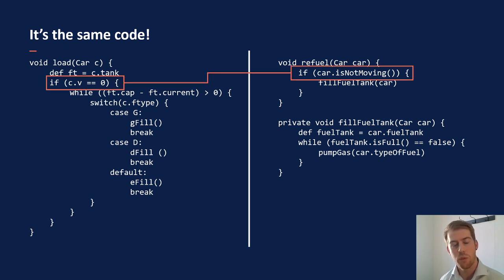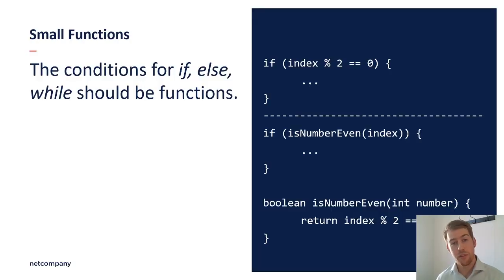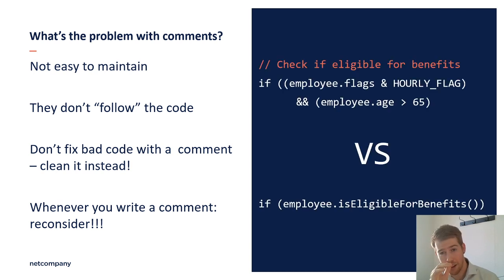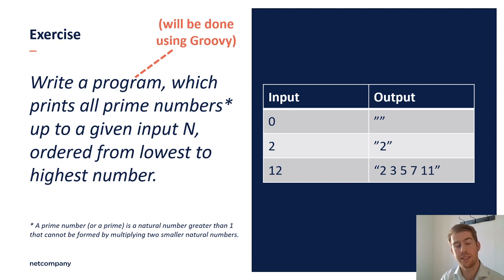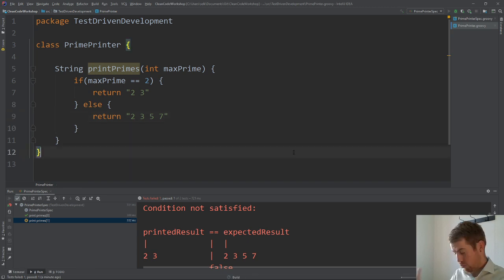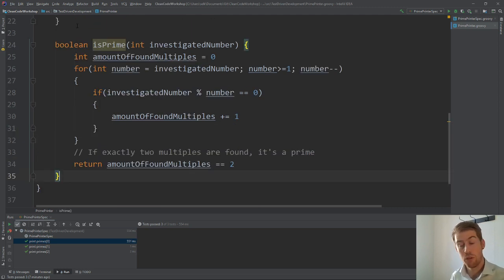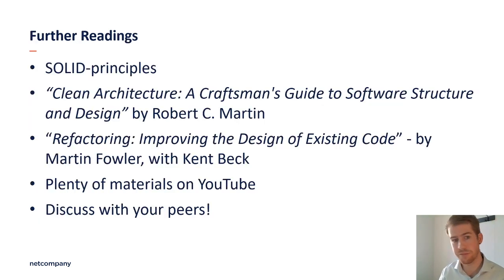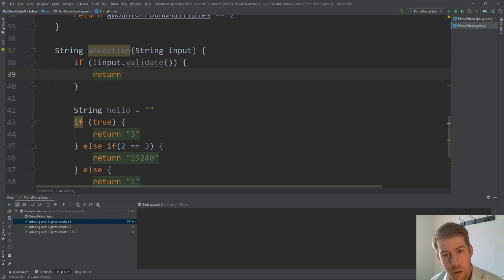Clean Code - Netcompany Virtual Tech Talk